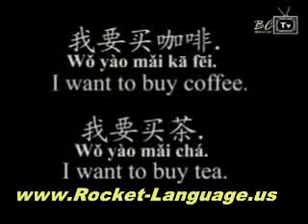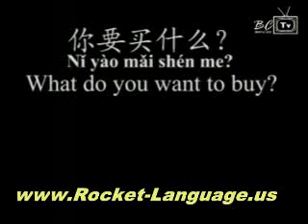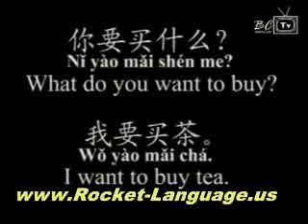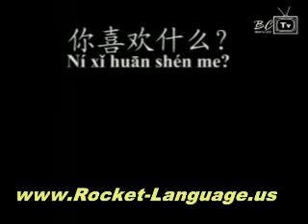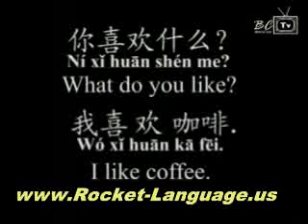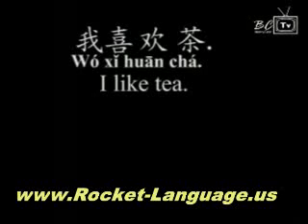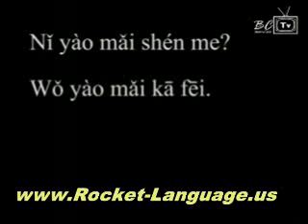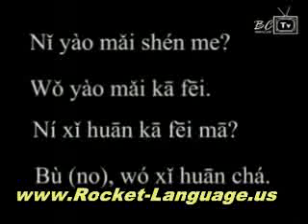The Advantages of Learning Chinese